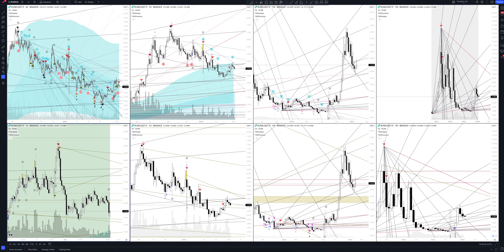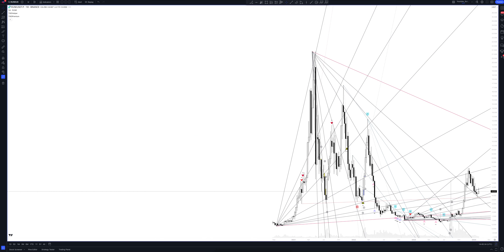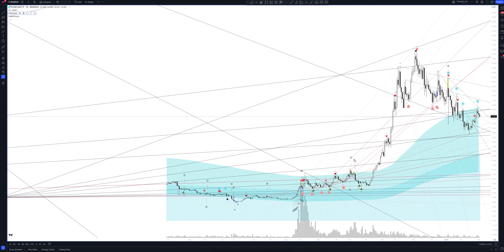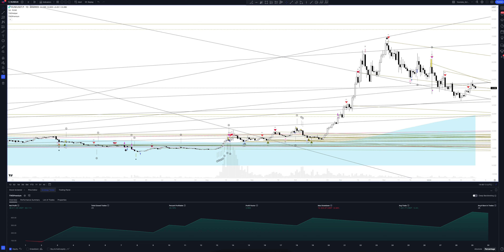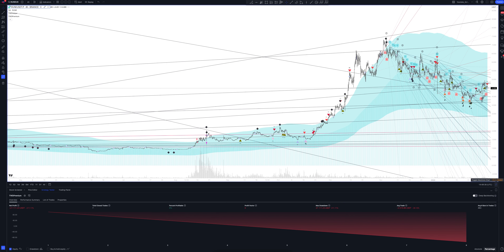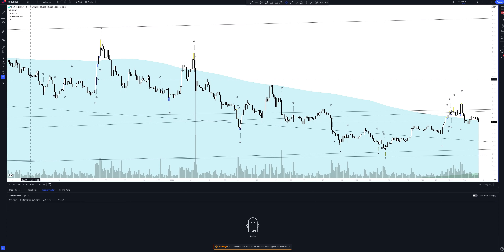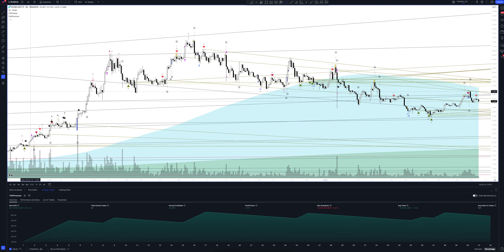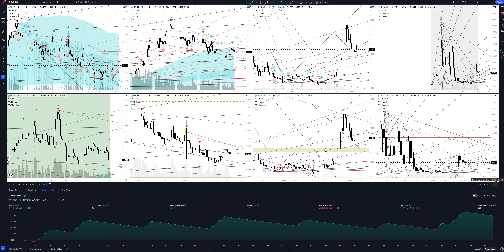THORChain forecast, (RUNEUSDT.P) today analysis and 2024 | RUNE / TETHERUS price prediction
In this video you will see a complete overview and professional analytics of RUNE / TETHERUS on all time intervals, and also learn how to buy or sell RUNE / TETHERUS today and next week. Considering that we are analyzing monthly timeframes for RUNEUSDT.P, this will help you make forecasts for any time interval. Whether you are a trader starting from scratch or an investment enthusiast, this video will definitely give you a complete understanding of the market situation.

If you are interested in the RUNE / TETHERUS price forecast for today and tomorrow, see the RUNE / TETHERUS analytics on the hourly interval.
If you are a trader and you are interested in the price forecast RUNE / TETHERUS for the day, look at the analytics RUNE / TETHERUS on the daily timeframe.
If you are an investor and you need a price forecast THORChain for a week, look at the analytics RUNE / TETHERUS on a weekly interval.
If you are a professional investor and you are interested in the THORChain price forecast for 2023, see the RUNEUSDT.P analysis on a monthly interval.

All analytics are done using the professional trading indicator The Waved™ Premium. In it you will find trading signals for RUNE / TETHERUS, VSA analysis THORChain, technical analysis RUNEUSDT.P, divergence signals for RUNEUSDT.P, review of trading patterns. And you will find out whether the price will goes up or down in the near future. THORChain is a decentralized liquidity protocol that allows users to easily exchange cryptocurrency assets across a range of networks without losing full custody of their assets in the process. With THORChain, users can simply swap one asset for another in a permissionless setting, without needing to rely on order books to source liquidity. Instead, market prices are maintained through the ratio of assets in a pool (see automated market maker). The native utility token of the THORChain platform is RUNE. This is used as the base currency in the THORChain ecosystem and is also used for platform governance and security as part of THORChain's Sybil resistance mechanisms — since THORChain nodes must commit a minimum of 1 million 300k RUNE to participate in its rotating consensus process.